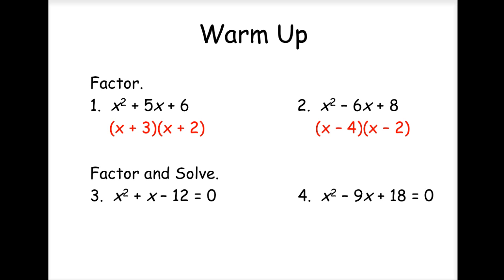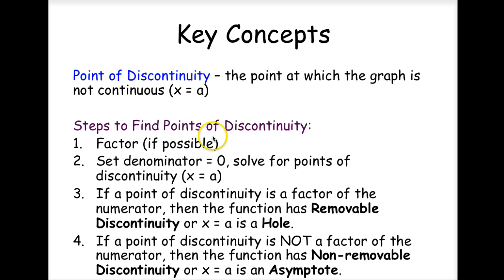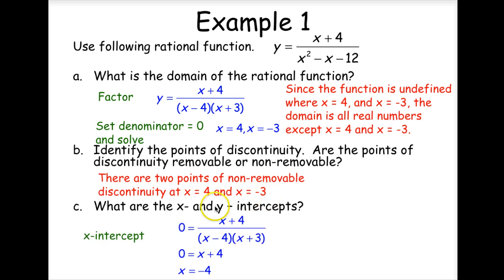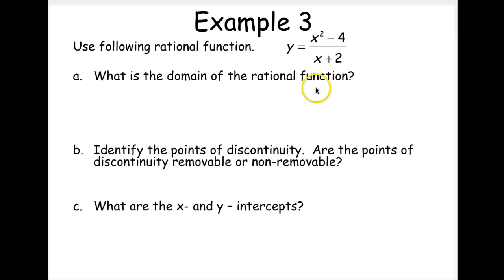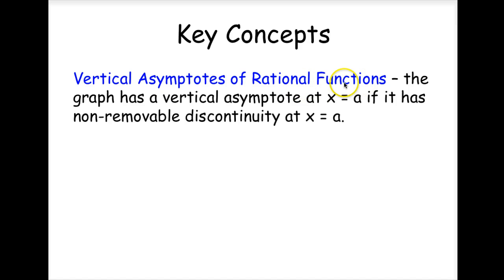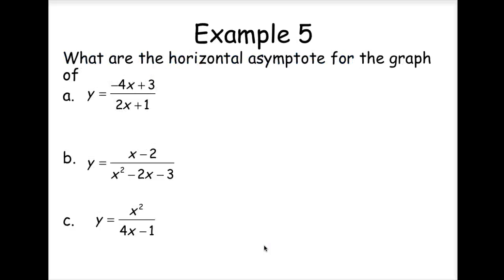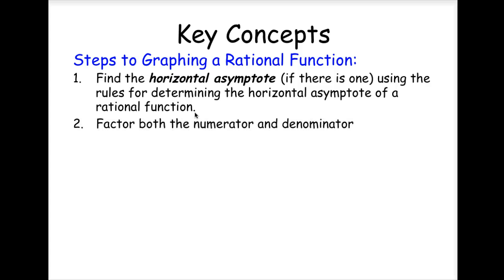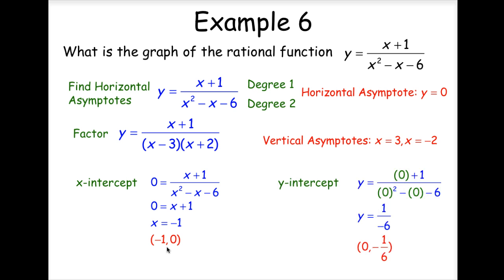Algebra 2 Graph Rational Functions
Algebra 2 Lesson 8.3 Graph Rational Functions